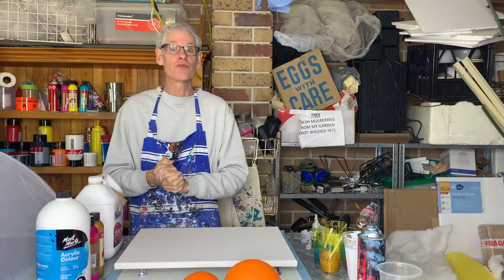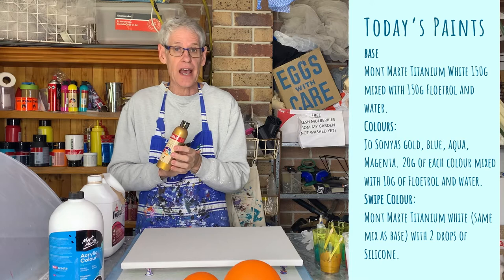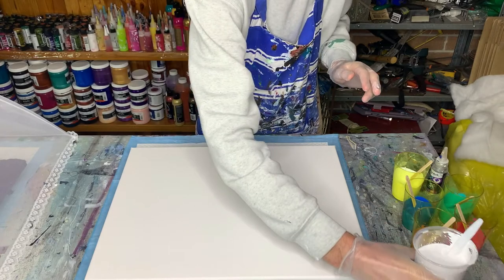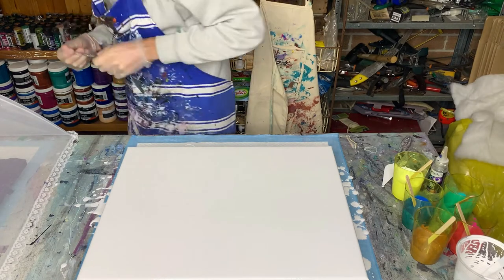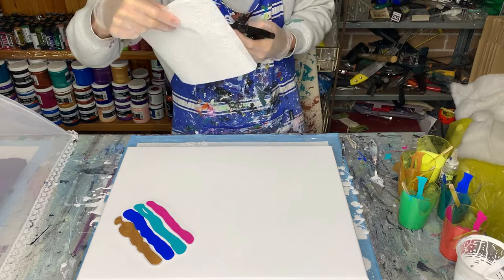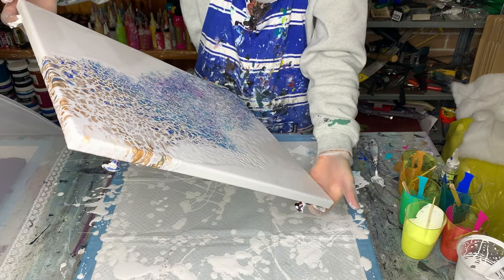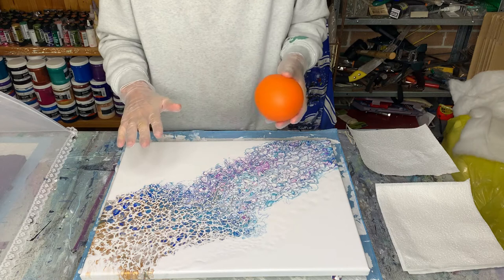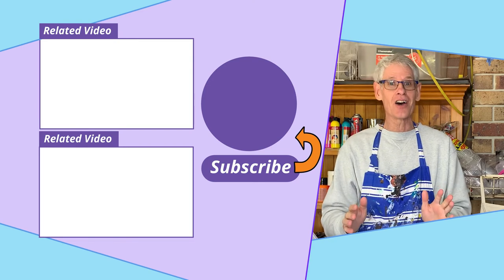Gorgeous flowers using a swipe and balloon smash - full pour painting tutorial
In this full paint pouring tutorial I create gorgeous flowers using a swipe and balloon smash . New to acrylic pour painting or fluid art? This full pour painting tutorial goes through all the steps and is great for beginners. I hope you will be inspired to create something yourself.